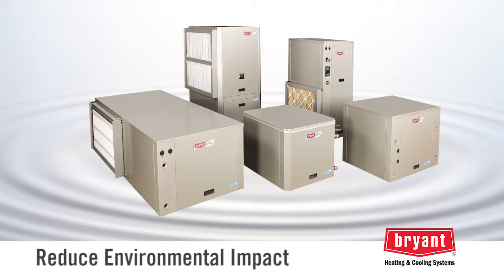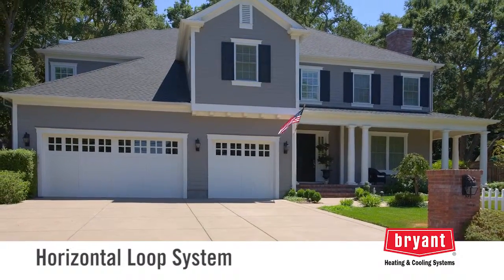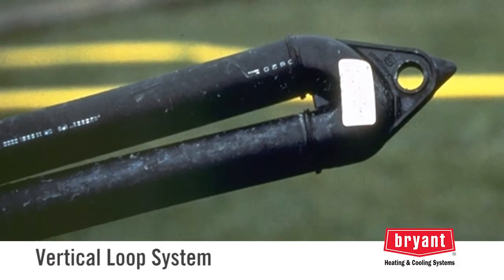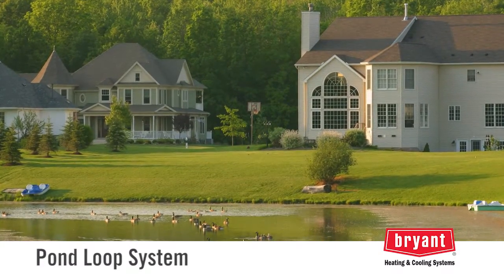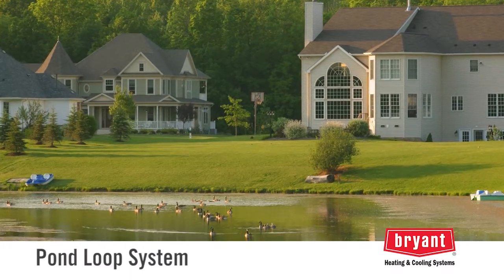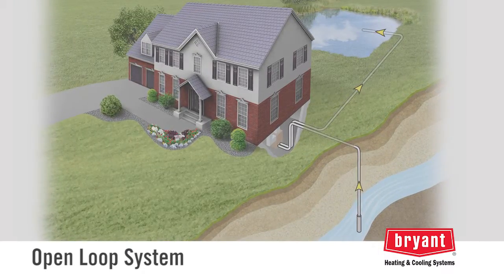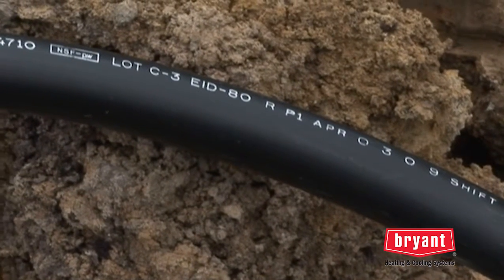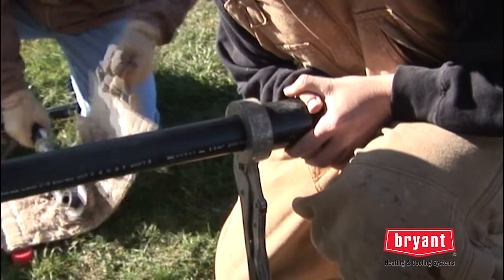Bryant® Geothermal Systems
Learn about the family of Bryant® Geothermal Systems available, from in-ground or pond closed-loop systems to open-loop well systems. Bryant® geothermal heating and cooling systems tap into the Earth’s surface to use thermal energy found underground, or in a pond or well water. Geothermal heat pumps are able to maintain very high efficiencies on even the coldest winter nights or the hottest summer days, to save energy and money.